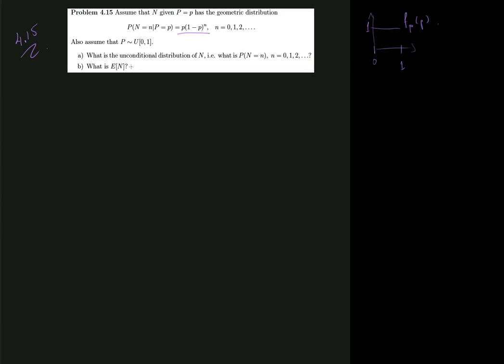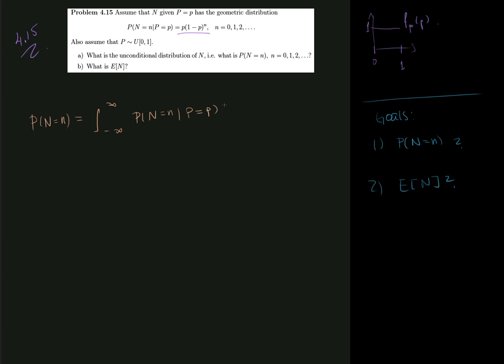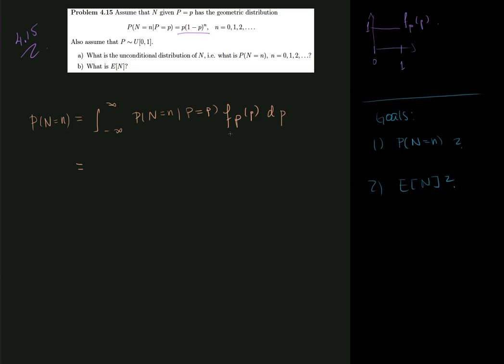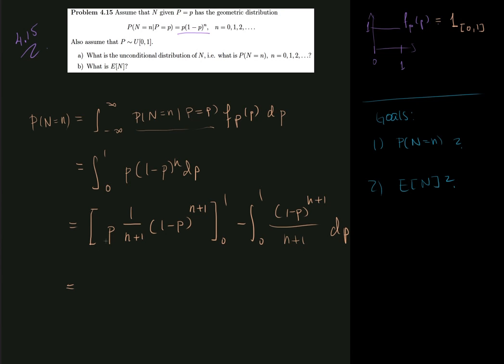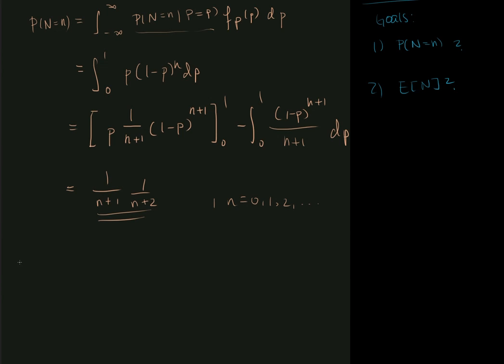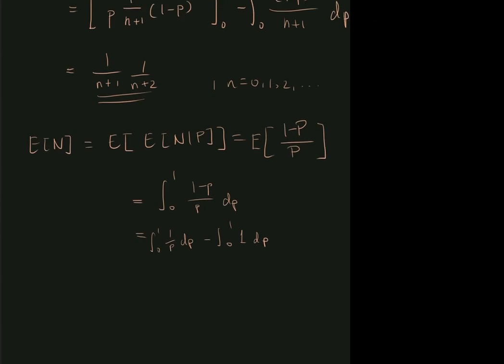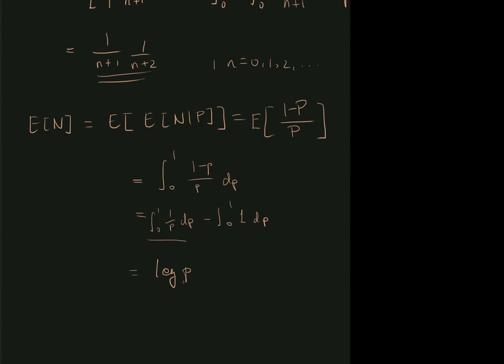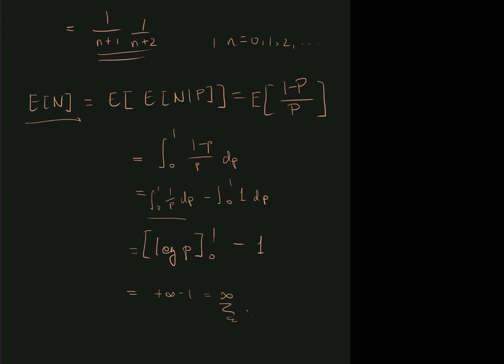Problem 4.15: Solution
Due to this being the last video I put up, the calculations are a bit rough :-)